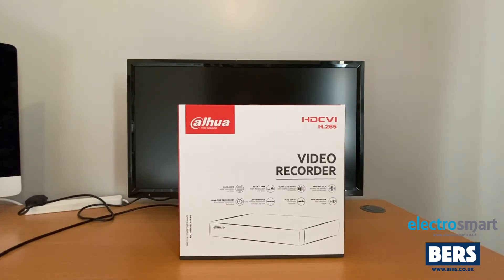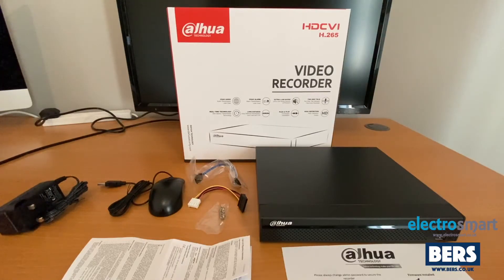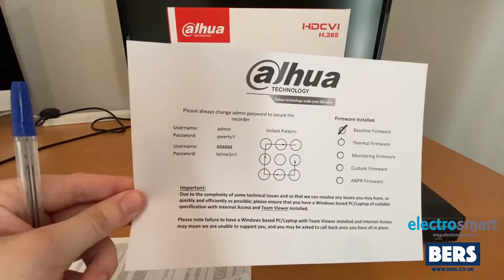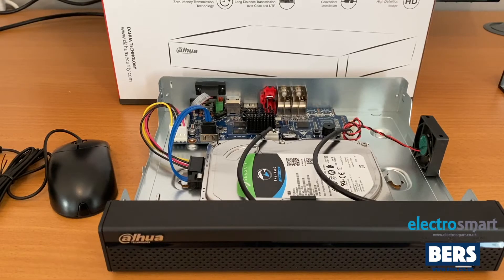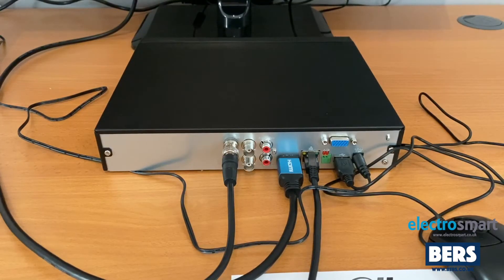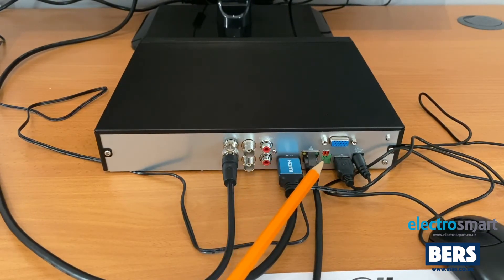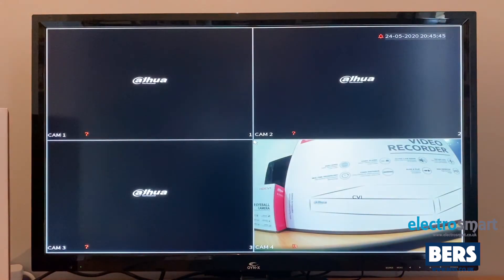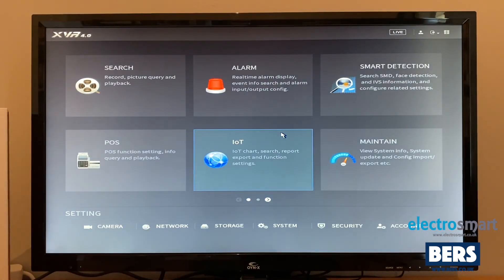Unboxing a Dahua 8MP 4K Ultra HD XVR / DVR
Features and setup of Dahua 4 Channel Digital Video Recorder Model XVR5104HS-4KL-X / DH-XVR5104HS-4KL-X / DH-XVR5108HS-4KL-X XVR Suitable for 2MP 3MP 4MP 5MP & 8MP Ultra HD Recording
Hard drive installed Seagate SkyHawk Surveillance
Camera used in video was Dahua DH-HAC-HDW1500TL-A-2.8